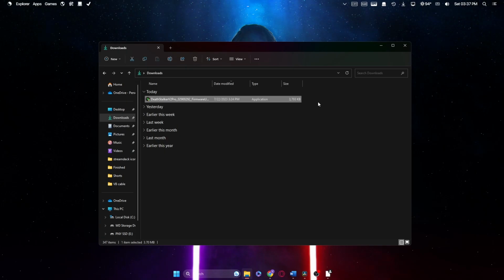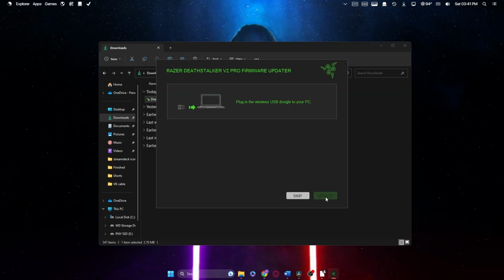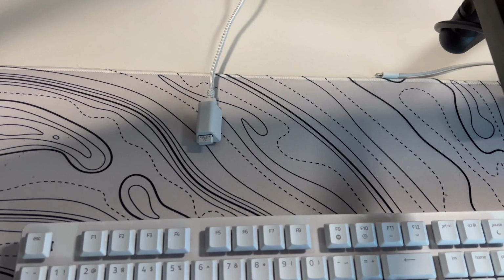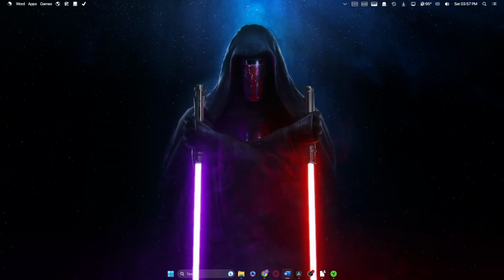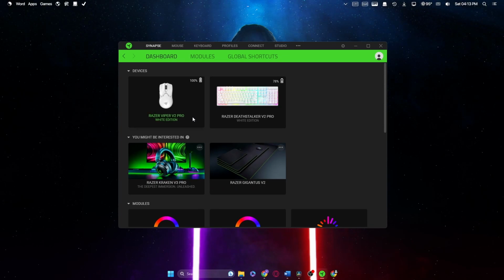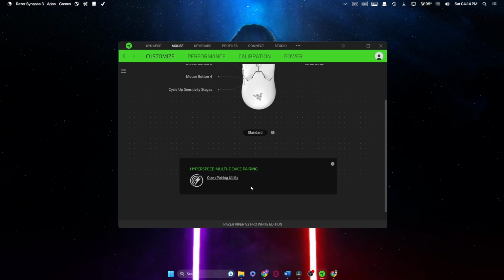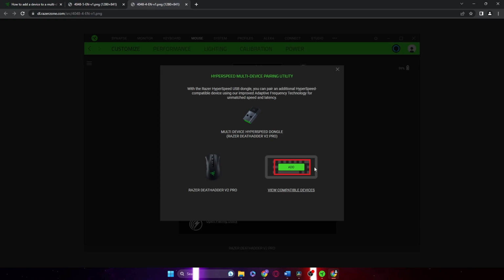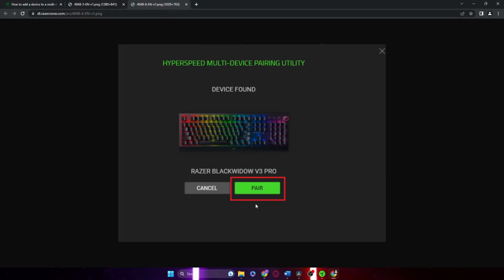*QUICK FIX* Deathstalker V2 Pro From Disconnecting and Reconnecting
Todays video, I show you guys how to stop the Razer Deathstalker V2 Pro from disconnecting and reconnecting. We go over updating the firmware. Removing any interferance from other wireless dongles and your computer. And if your pairing 2 devices to one dongle switching out the dongle as the Deathstalker V2 Pro dongle is not strong enough!

Thank you and hope you have a great day!

(Affliate Links)
Links To My Gear:
Audio & Video:
Shure SM7B
Lavalier Mic
Fifine BM88
Ixtech Lizard Boom Arm
Focusrite Scarlett 2i2
Rode Streamer X
Sony A6400
Dummy battery
Elagto CamLink 4K

Accessories:
Laptop Dock
USB-C to HDMI Cable
Superspeed USB C

Gaming Gear:
Razar Deathstalker V2 Pro
Razar Viper V2 Pro
SteelSeries Artic 7p+
Asus Rog Swift PG258Q
Asus VG248QE
Alienware 25

Computer Gear:
CPU Cooler
Case Fans
Strimers MOBO
Strimers GPU

0:00 - Intro
0:09 - Fix 1
0:47 - Fix 2
1:23 - Explanation
1:38 - Outro